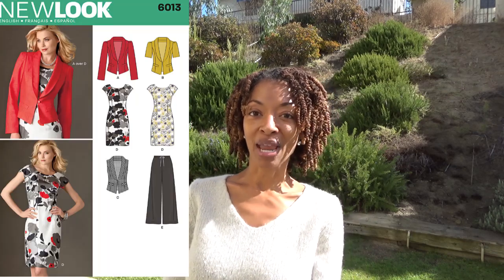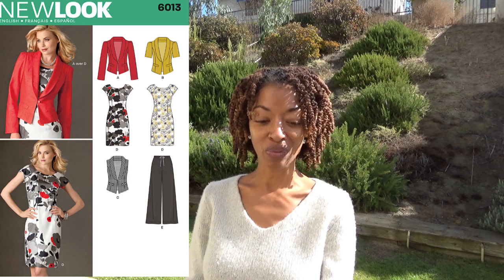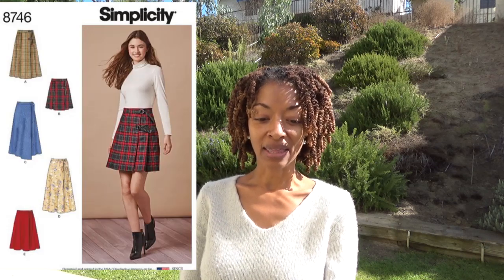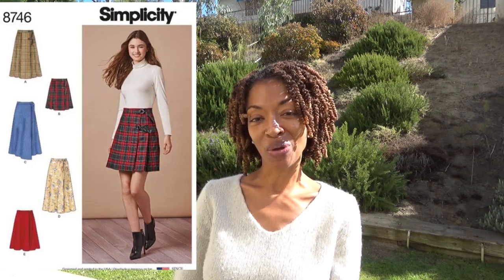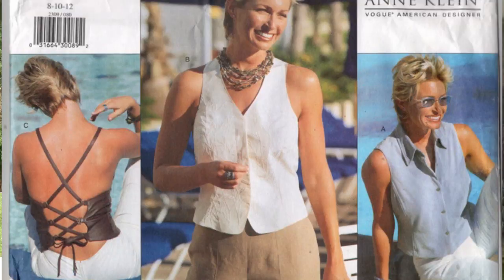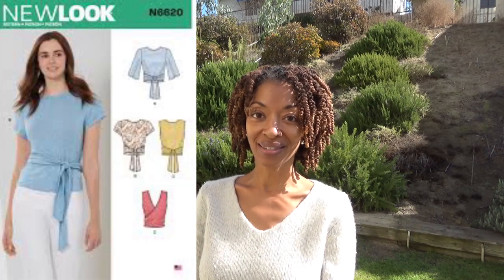Recent Sewing Pattern Makes - Mccalls - Simplicity - New Look - Vogue - Sewing Makes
In this video I share the sewing patterns that I have made recently.